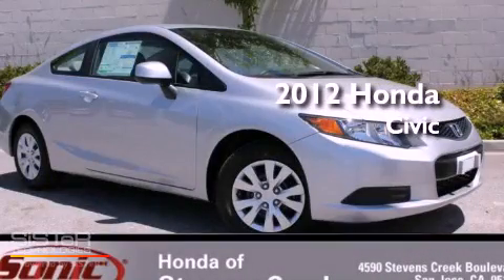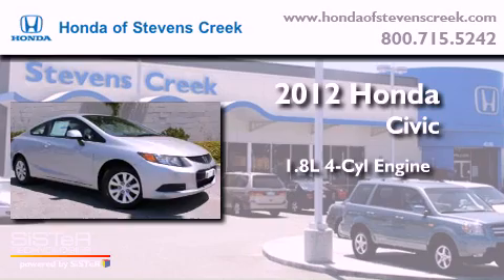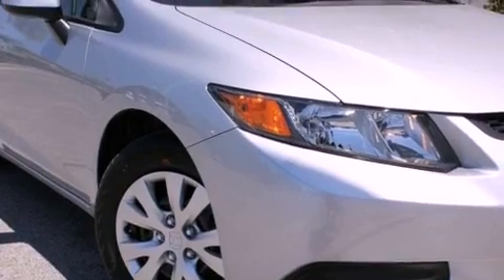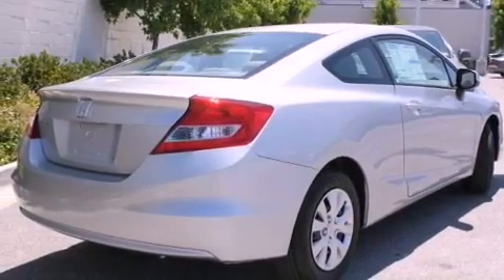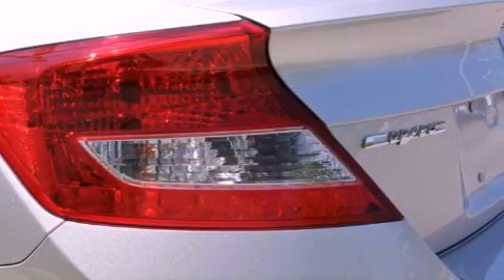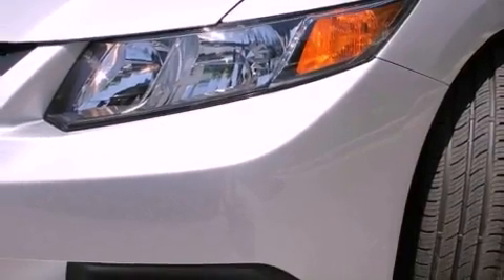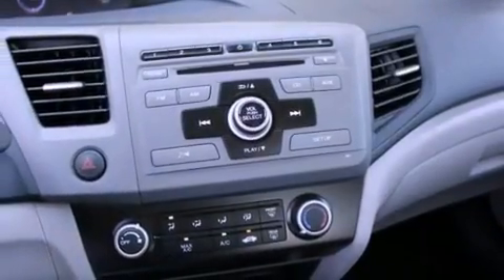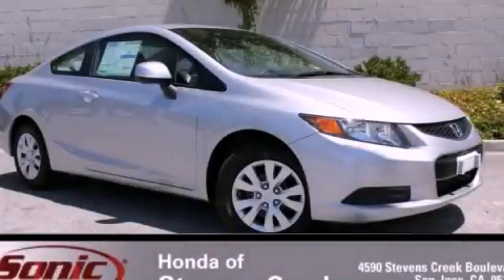2012 Honda Civic San Jose CA 95129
Year : 2012
 Make : Honda
 Model : Civic
 Engine : 1.8L I-4 cyl
 Trans . : 5-Speed Automatic
 Exterior : Alabaster Silver

 Interior : Gray

 2012 Honda Civic San Jose CA